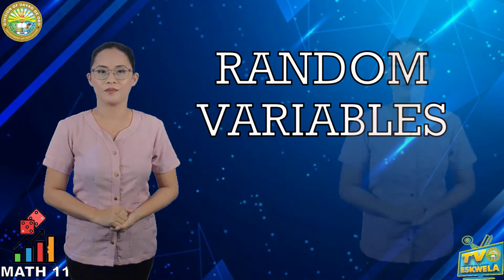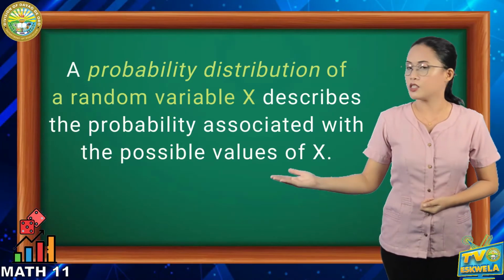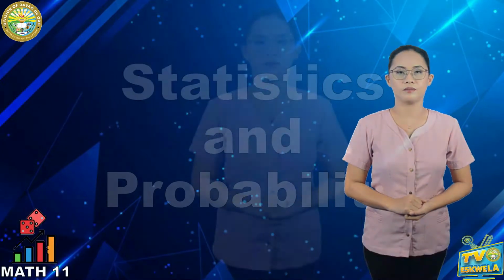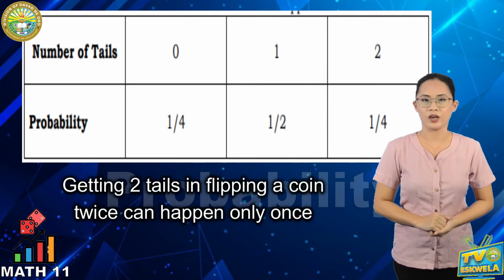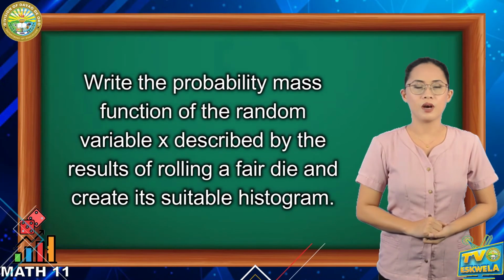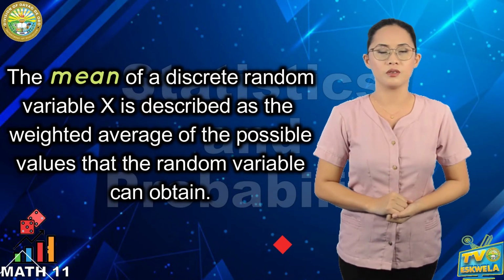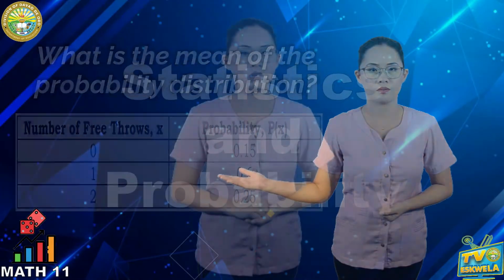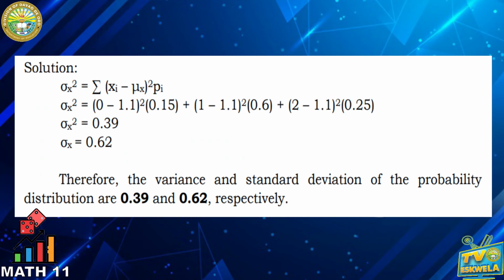Mathematics 11-Statistics & Probability: Probability Distribution for a Discrete Random Variable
TV Presenter: Shella May L. Dandan
School: Atty. Orlando S. Rimando National High School
Video Editor: Lovely Shira T. Aguinid